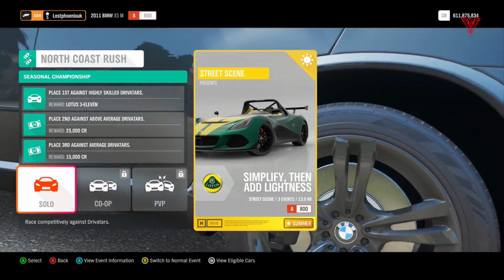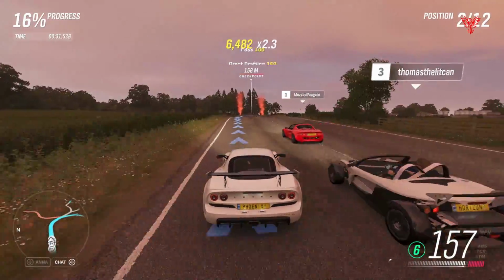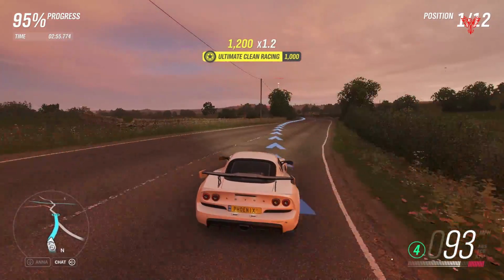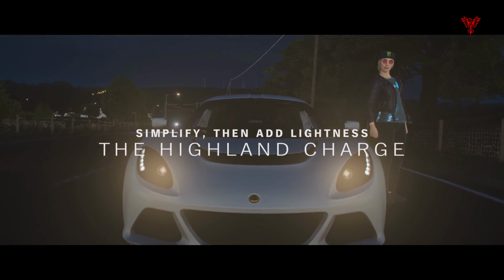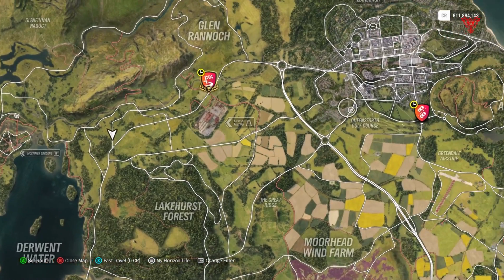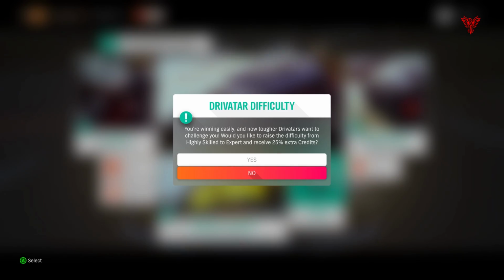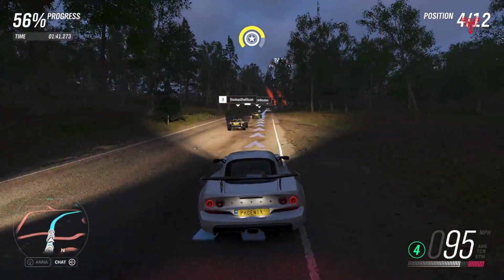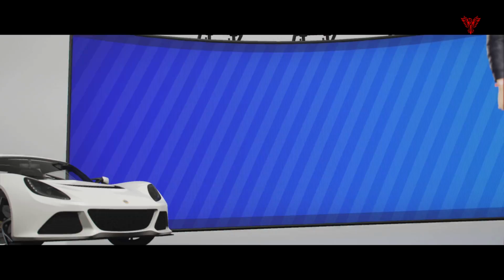Forza Horizon 4 Summer Simplify Then Add Lightness Championship With Tune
Car: Lotus Exige S
Tune: Lotus Eaters
Share Code: 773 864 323
Creator: LostPhoenixUK